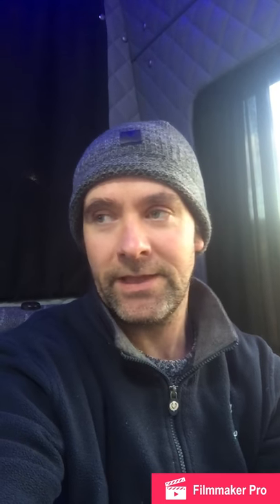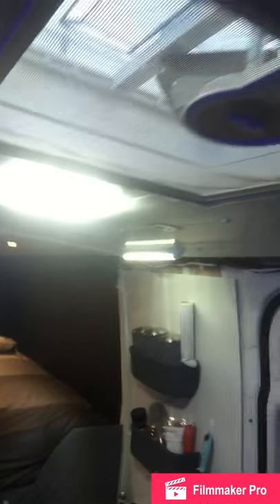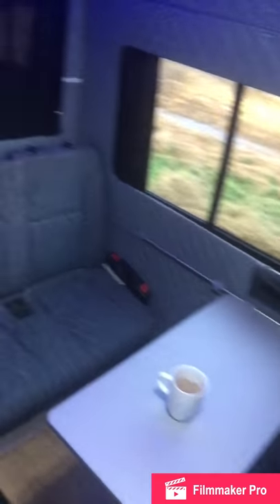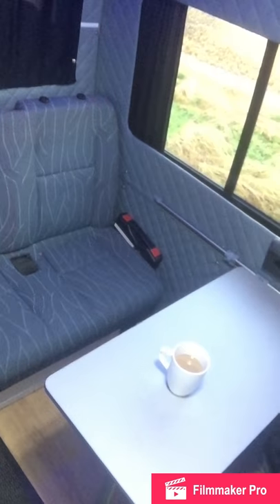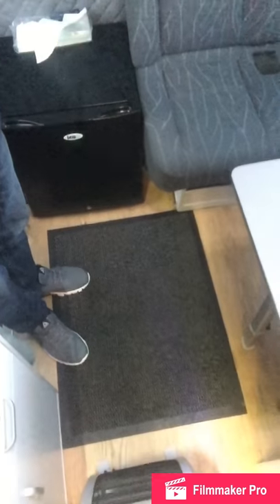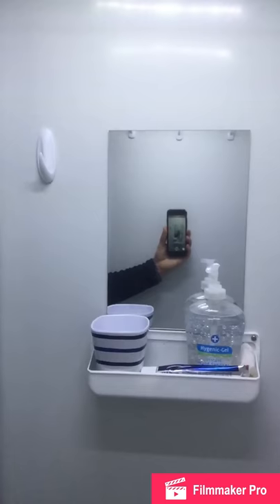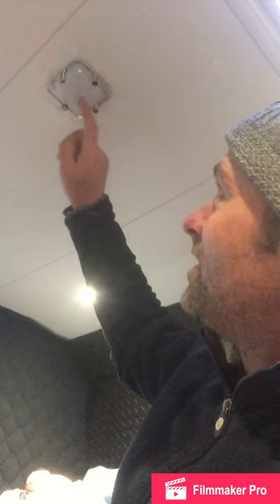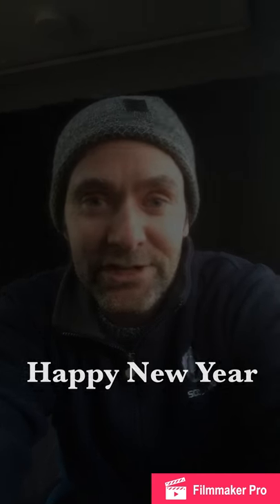Mercedes sprinter campervan update on new things added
Selfbuild camper update